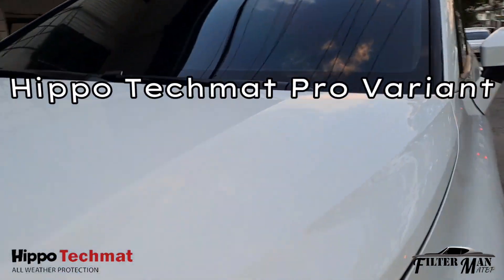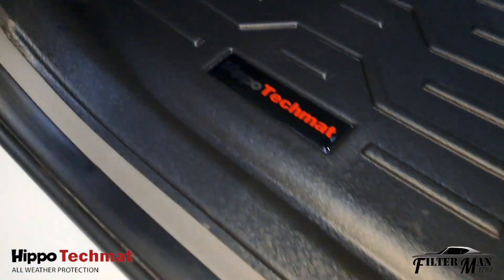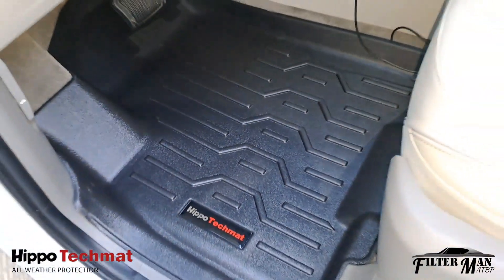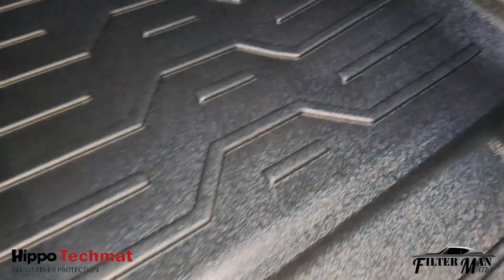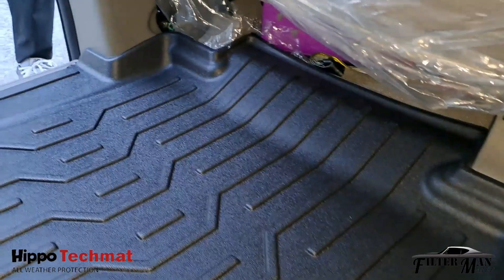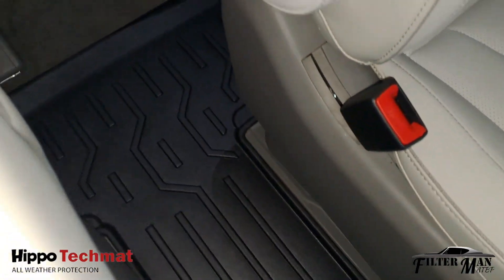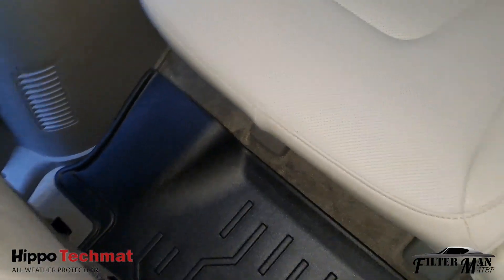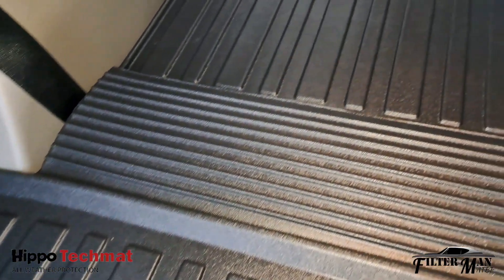Hyundai Custin 2024 - Hippo Techmat Pro Deep Dish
📍 Pickup: 36D Champaca St. corner Hyacinth, Brgy Roxas District, Quezon City (near Pegasus)
📍 Waze: FilterMan ATBP, Champaca
💰 MOP: BDO/ BPI/ UnionBank/ Gcash/ COD

For provincial orders, you may click the following links:
📌 Shopee: